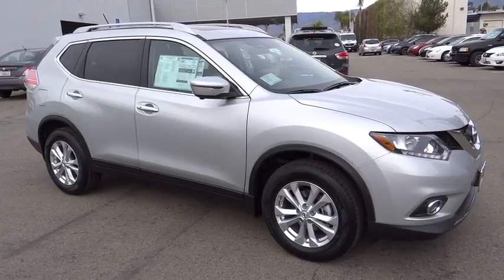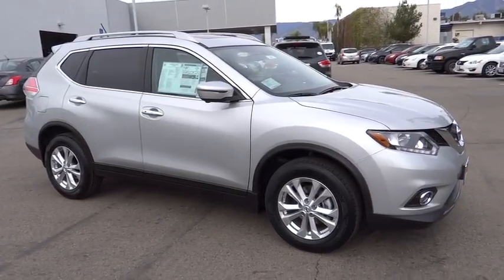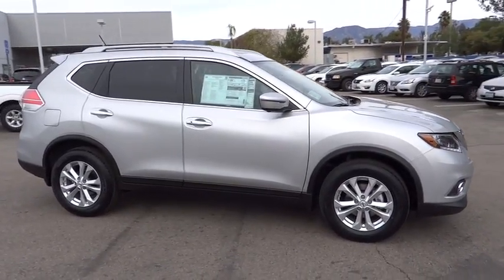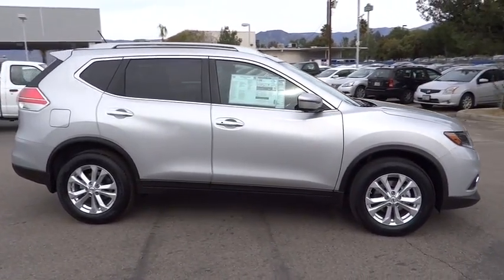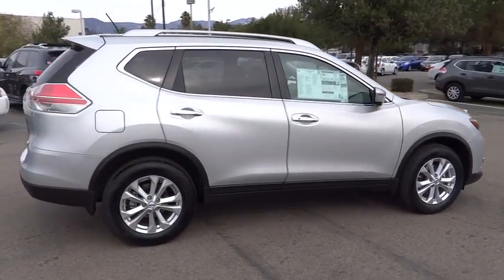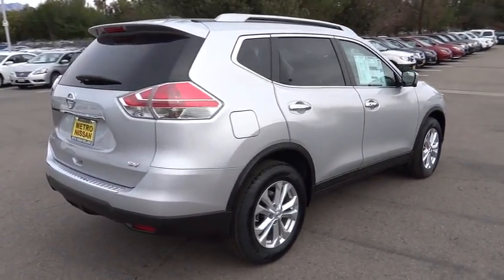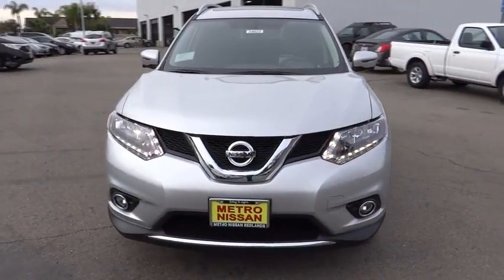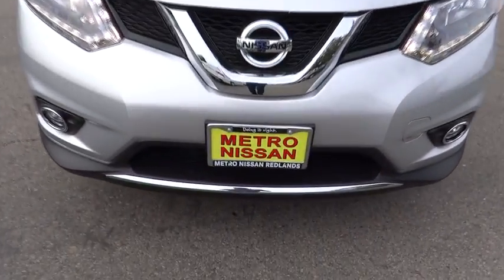2016 Nissan Rogue San Bernardino, Fontana, Riverside, Palm Springs, Inland Empire, CA 34023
2016 Nissan Rogue